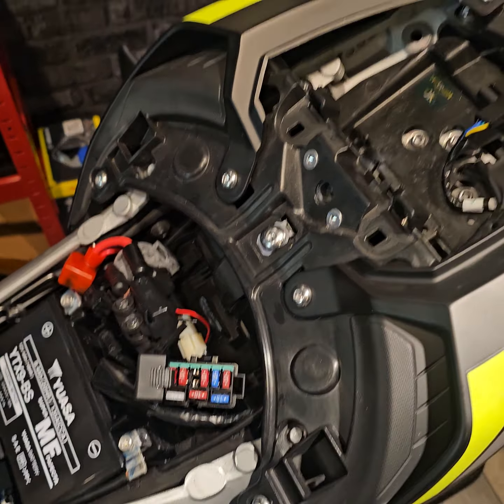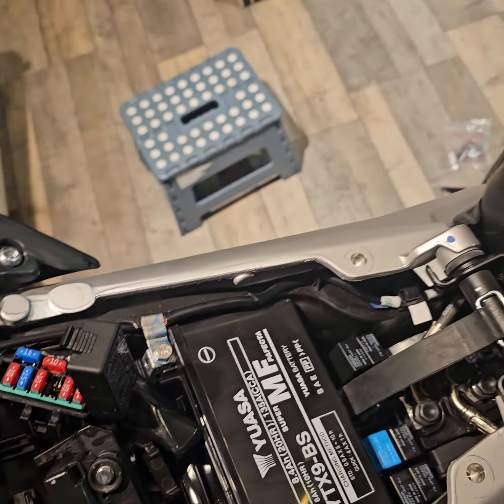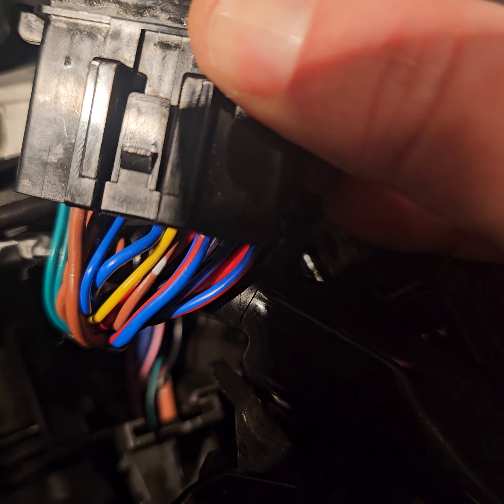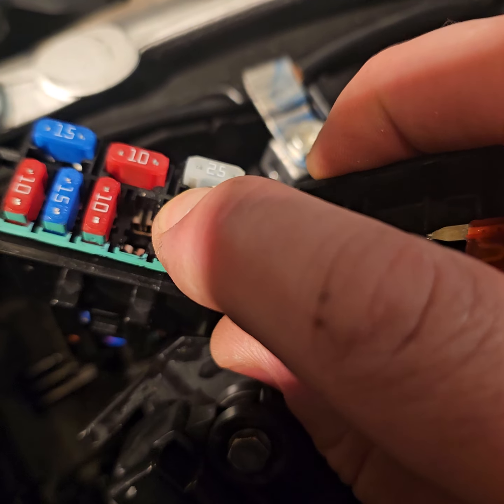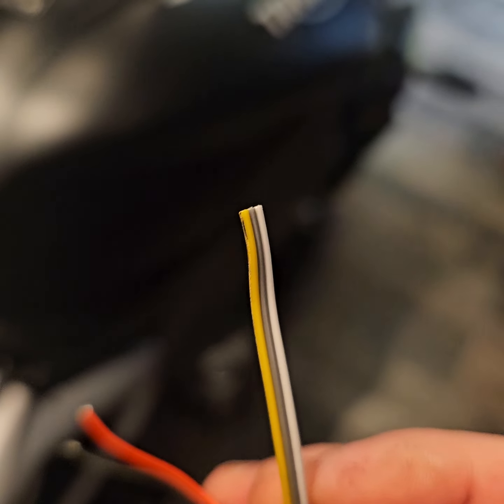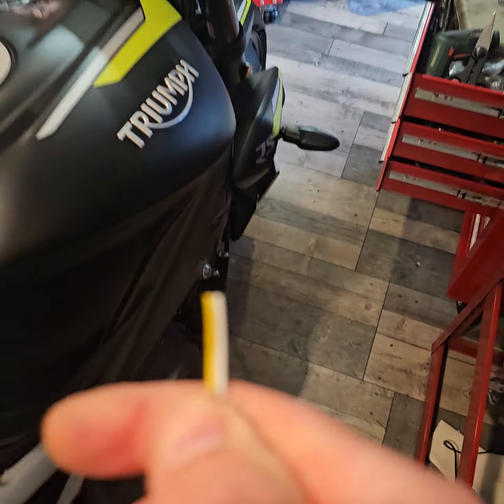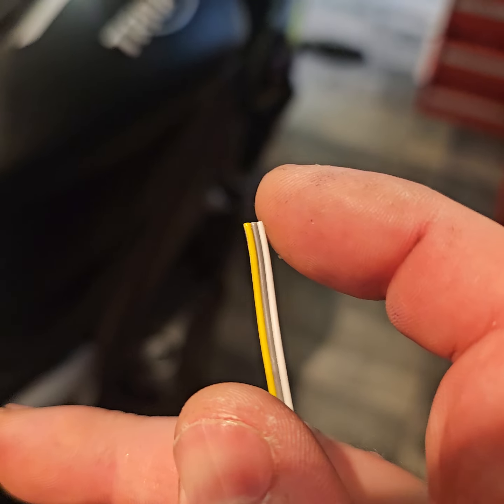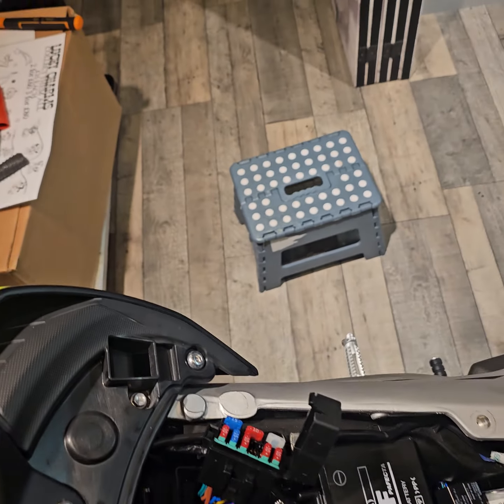triumph street triple 765rs tracker install